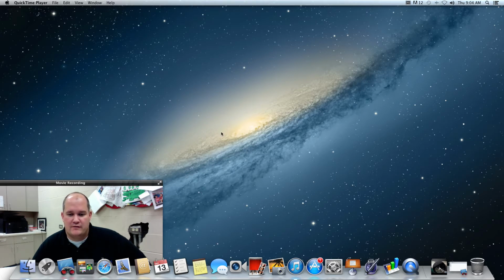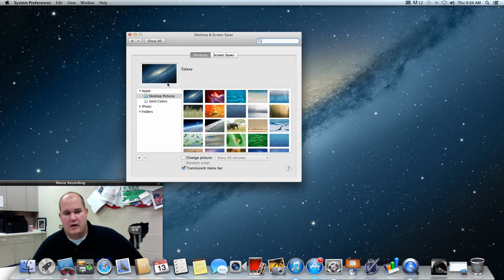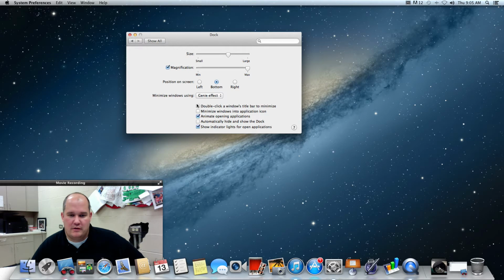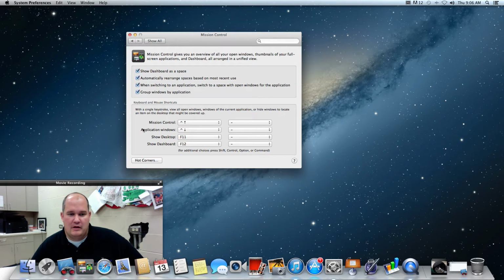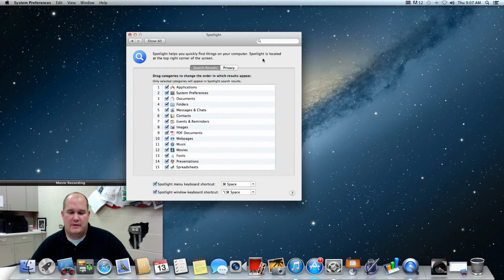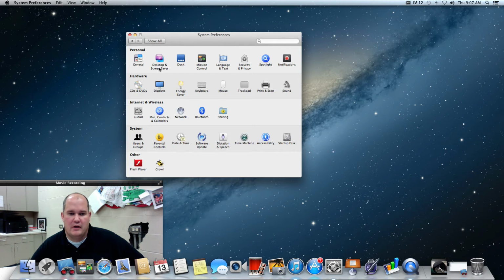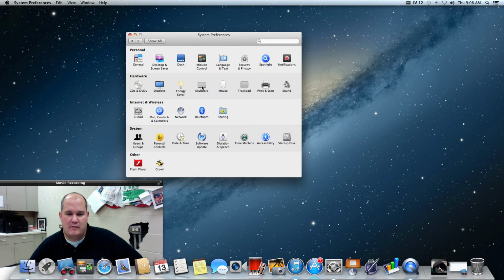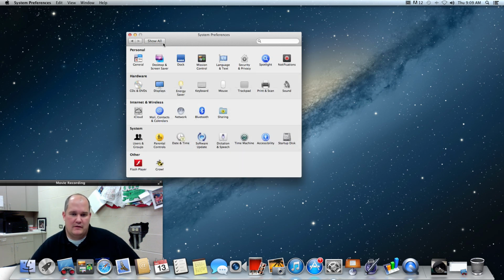System Preferences help desk podcast 12 13 12